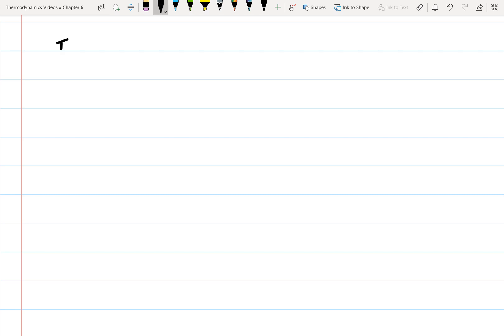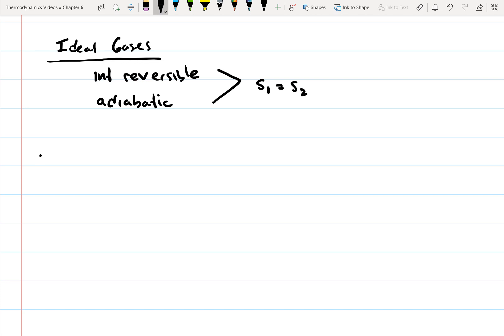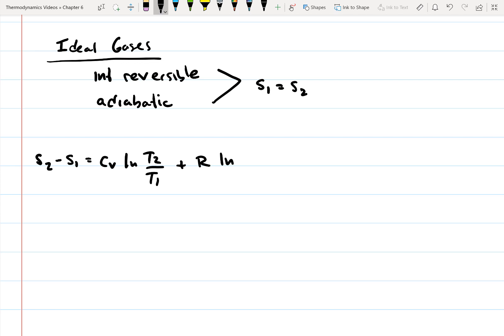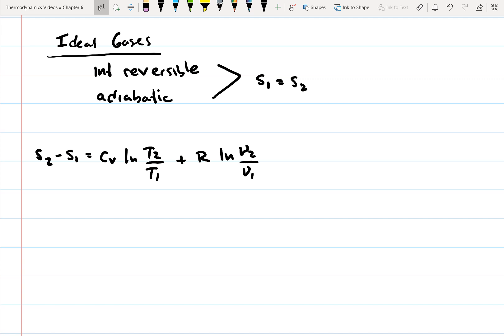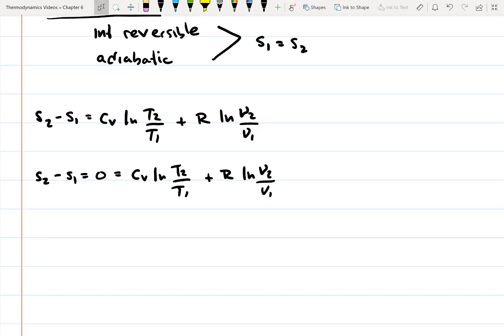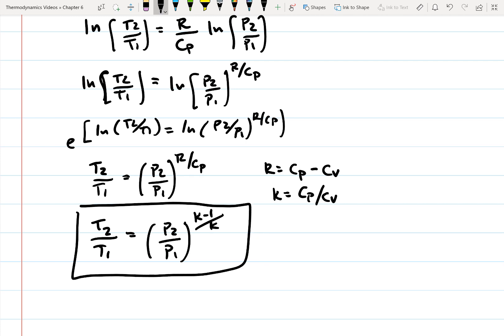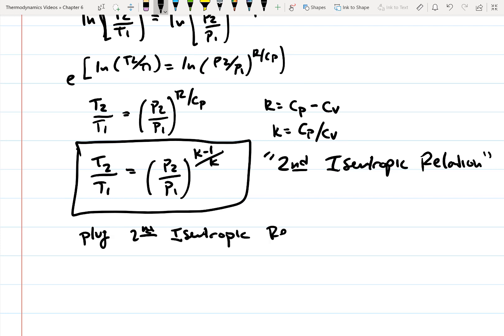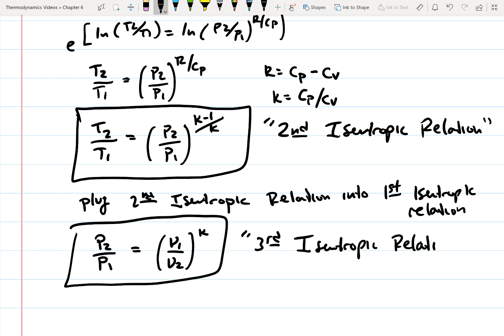Thermodynamics: Derivation of 1st, 2nd and 3rd Isentropic Relations for Ideal Gas